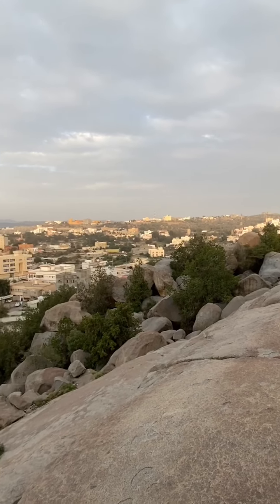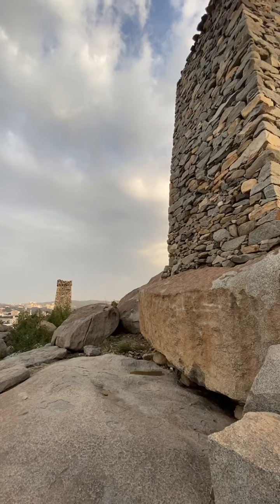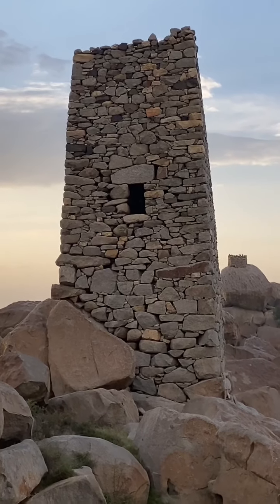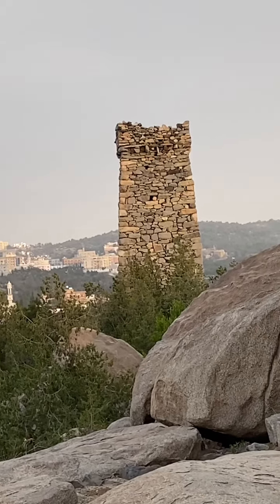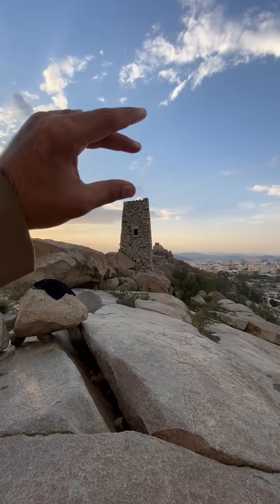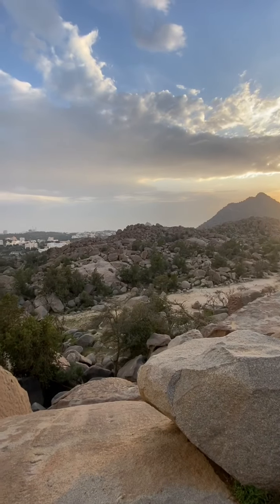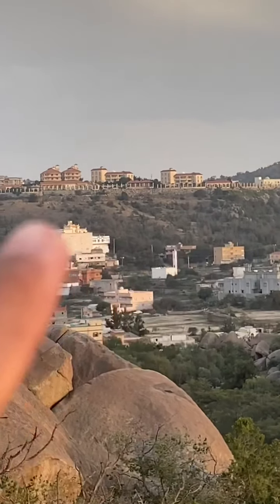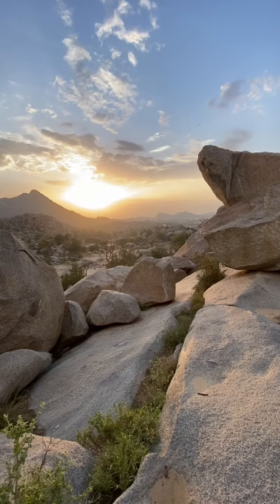Baljurashi, Saudi Arabia Tourism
This is a great place for hiking in the middle of Baljurashi city, which is part of Albaha Province, southern east of Saudi Arabia.. known for it’s beautiful nature and weather especially during summer where it has a temperature between 17-24 C, with rain and fogs... it’s the hometown for the big Saudi tribe (Ghamdi)...
learn more about it and go there visiting .

حصون الصحيفة في قرية المصعنة تحفة معمارية فريدة بتاها اجدادنا بقوة وشجاعة لصد اي عدوان